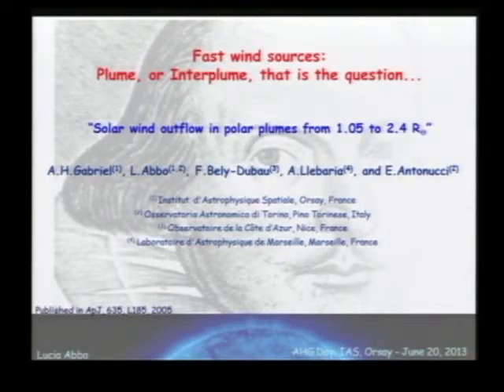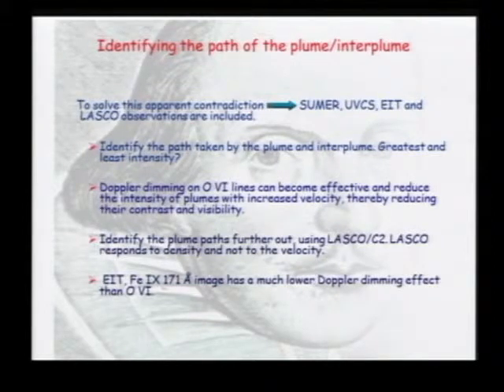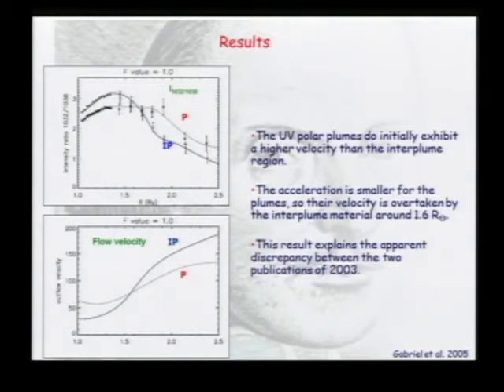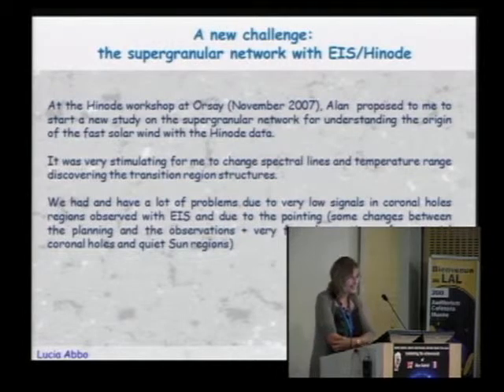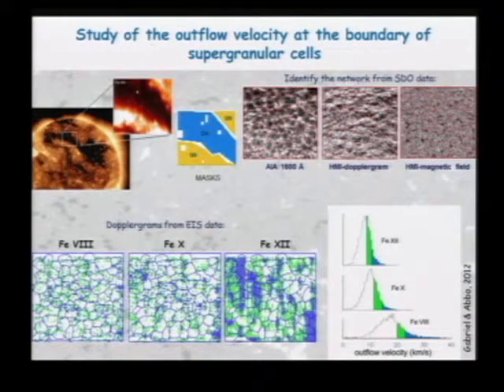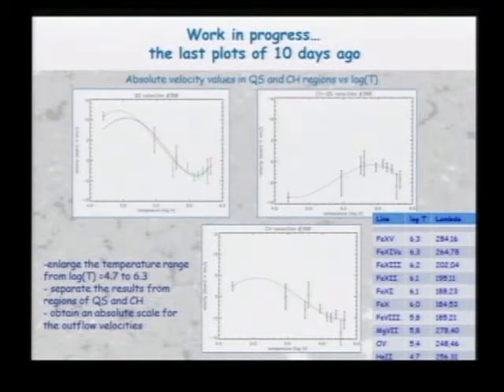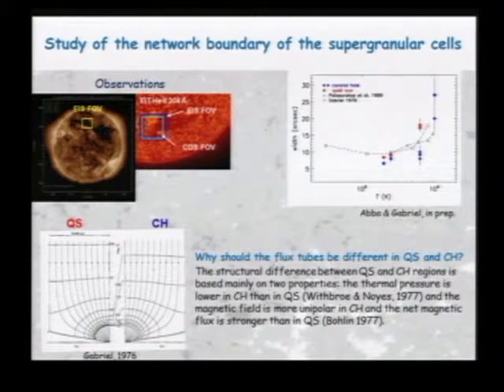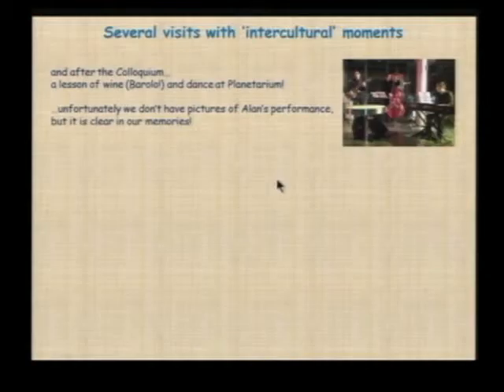Lucia Abbo - Fast wind sources : Plume, or Interplume, that is the question